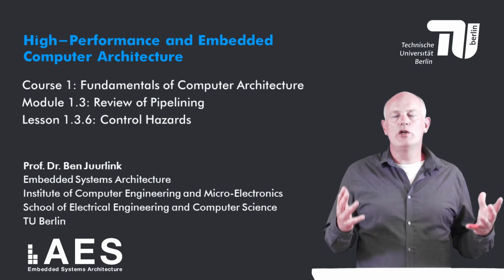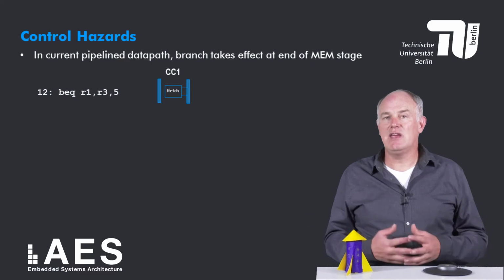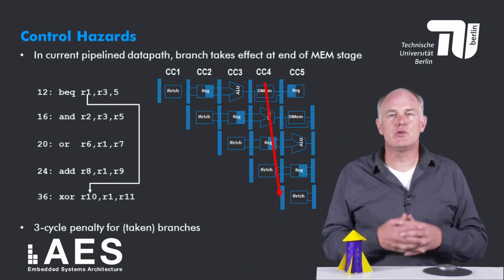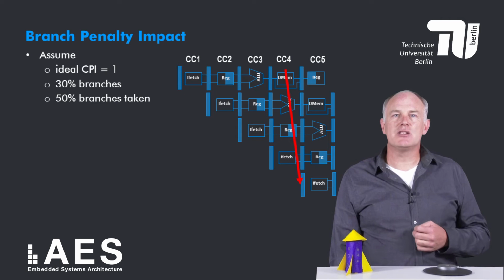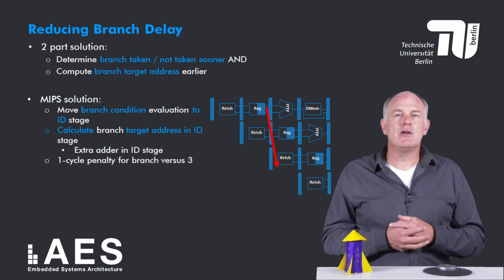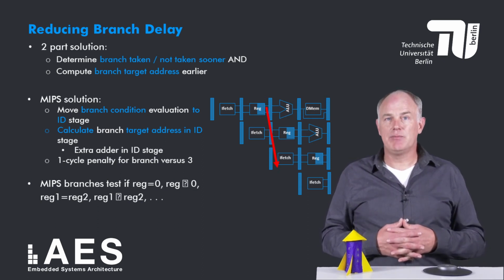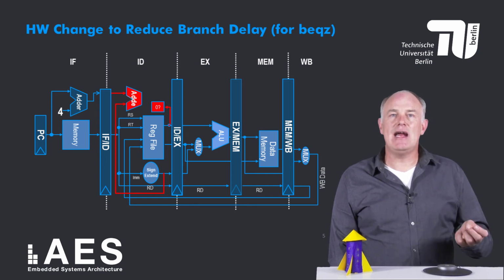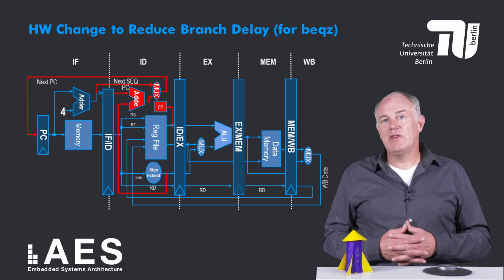1 3 6 Control Hazards